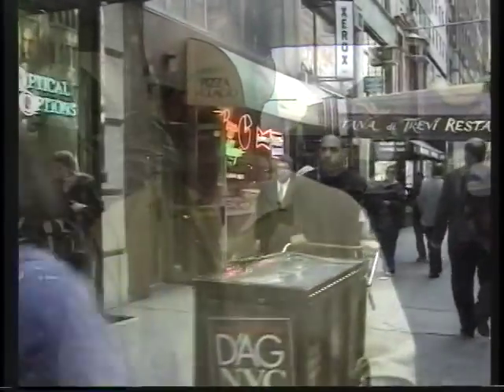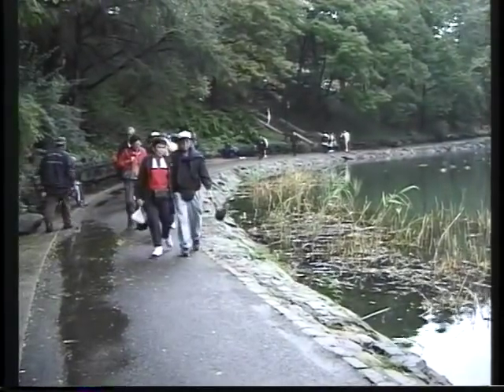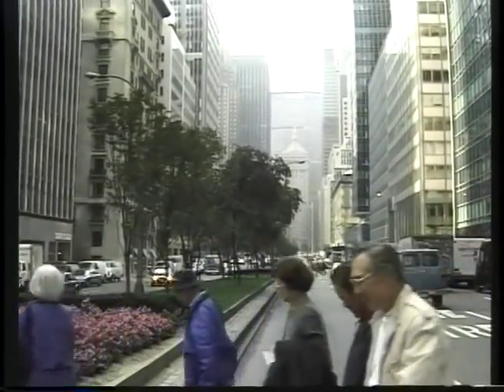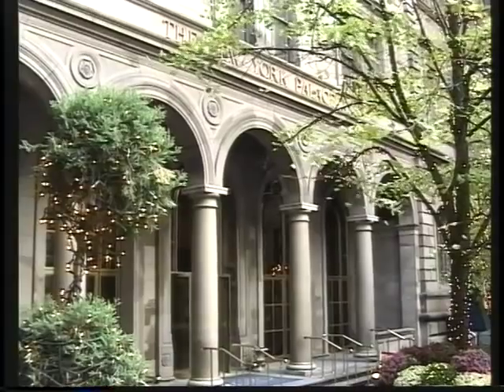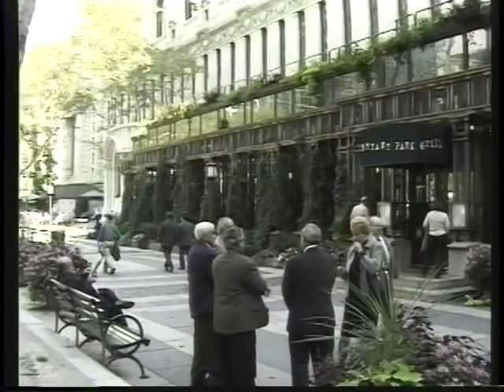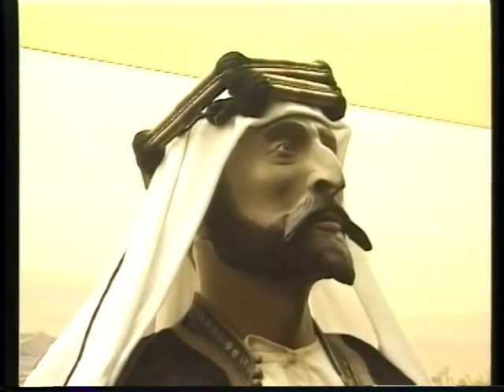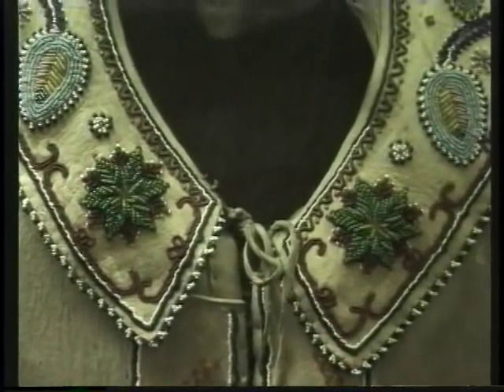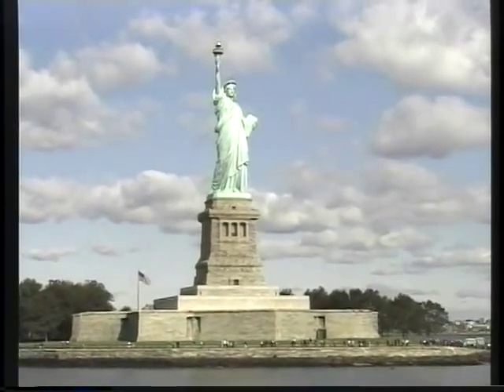New York walk 1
Central Park, Madison Ave,  SONY,  Public Library, Bryant Park,  American Museum of Natural History, Zabars, Statue of Liberty, Ellis Island boat ride.